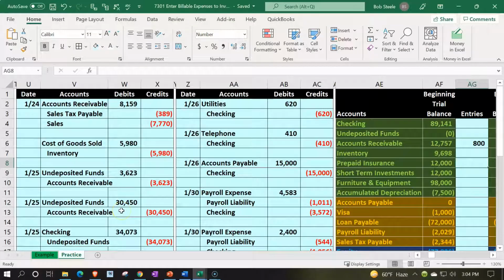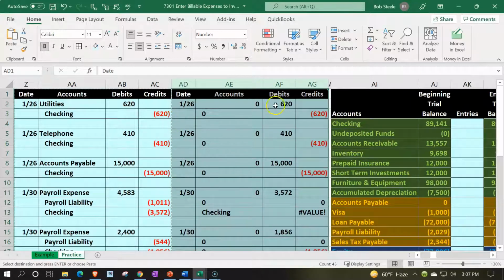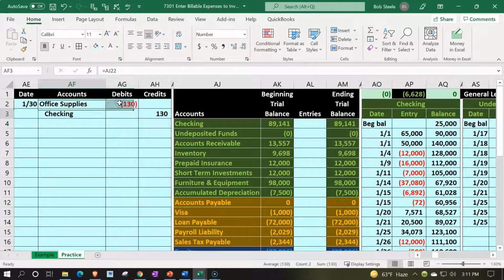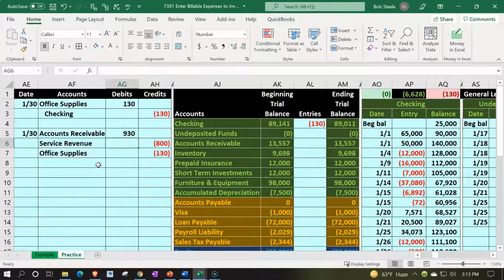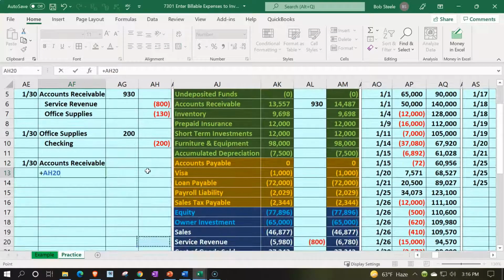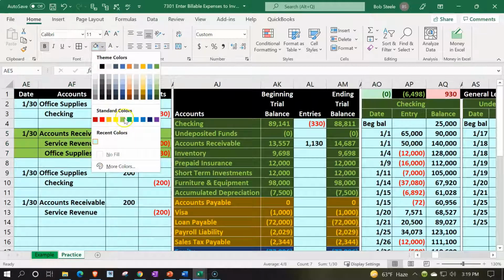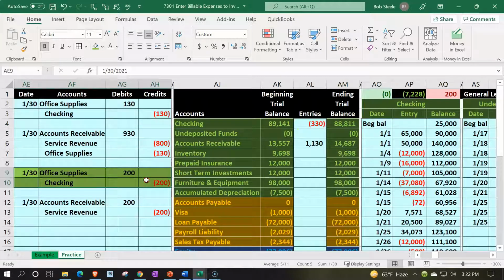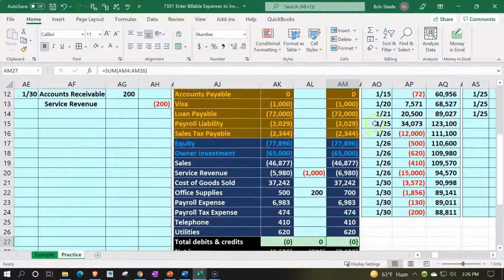Enter Billable Expenses to Invoice 7301 Excel Accounting Problem 2021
Enter Billable Expenses to Invoice